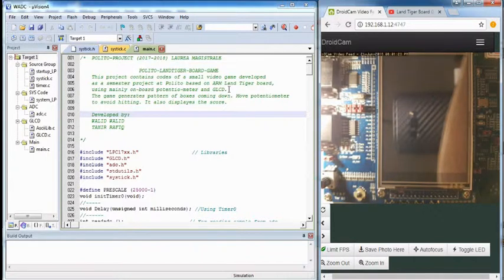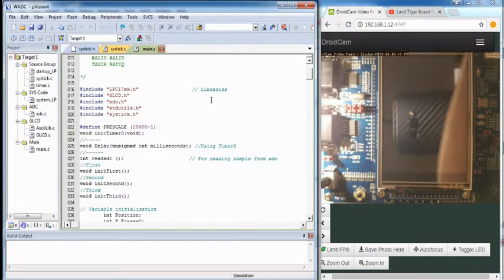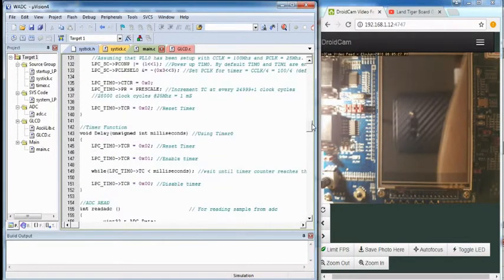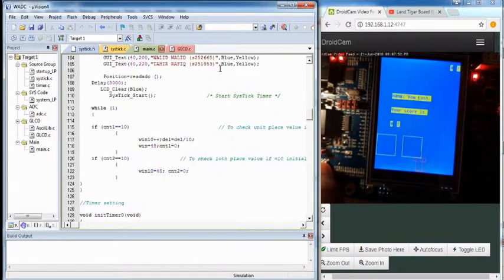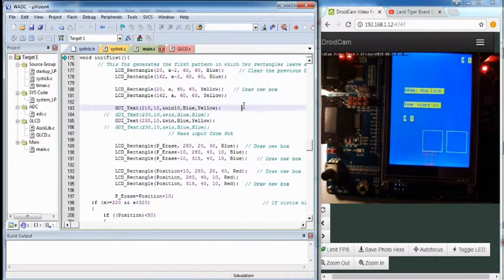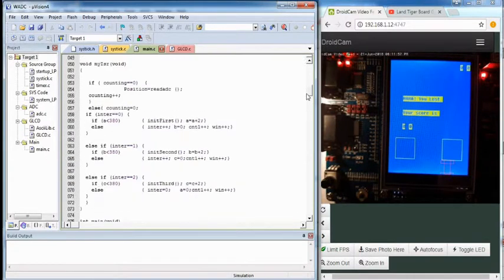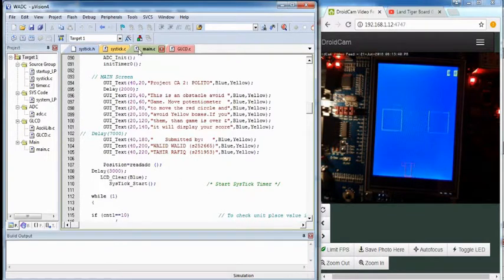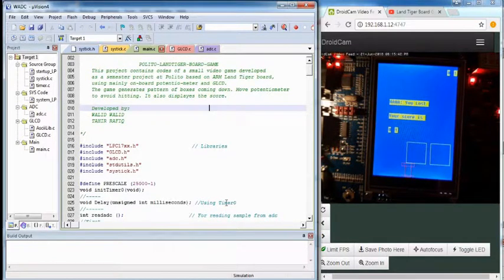Land Tiger Board with ARM Simple Game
This video is made for educational purpose and it is a part of semester project of Computer Architecture course at Polito, Italy, useful for students working on ARM micro controller boards. Complete project files are placed on github with following link:

A video of previous version of this game is also available on the following youtube link: